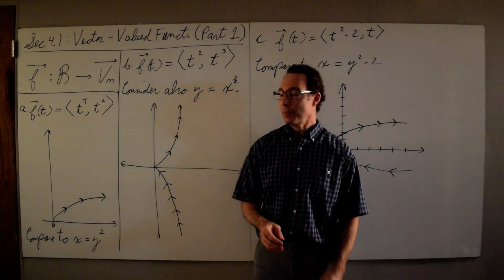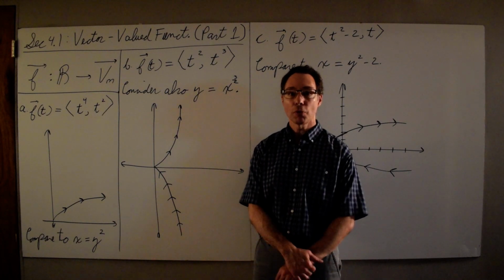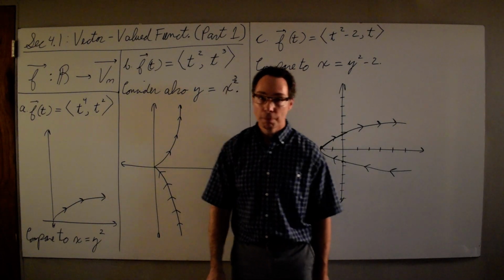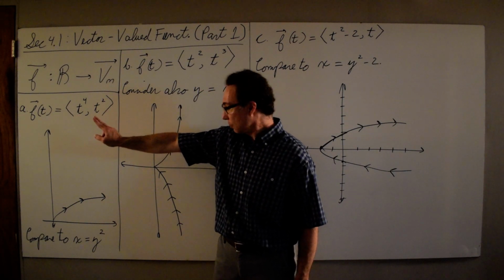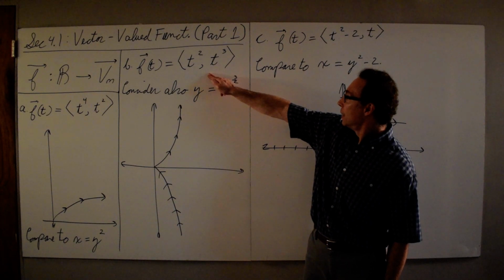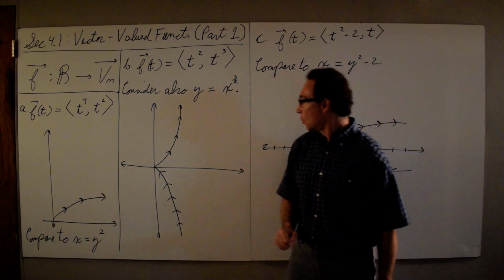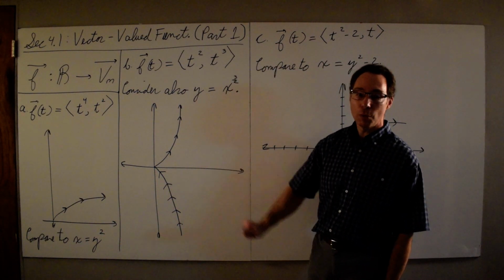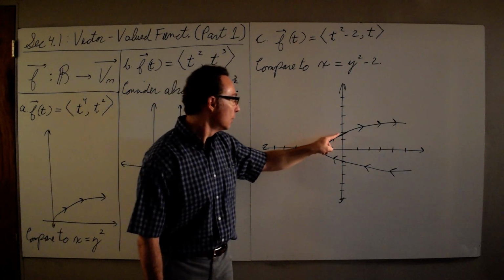Section 4.1 Part 1